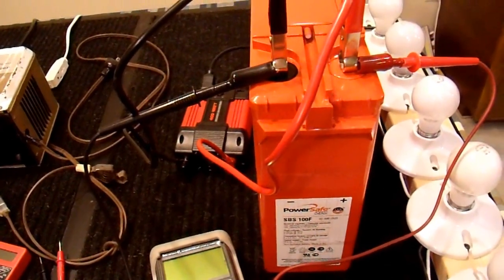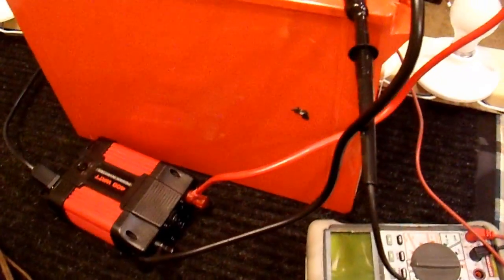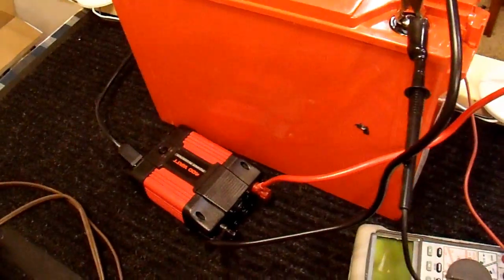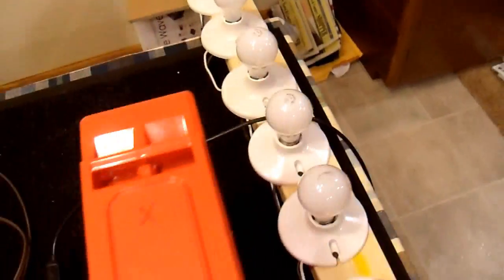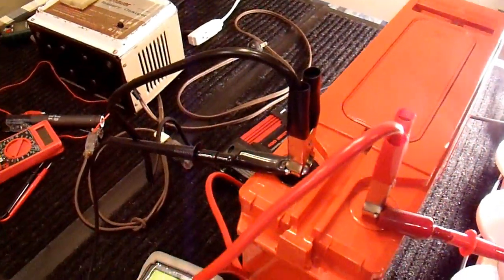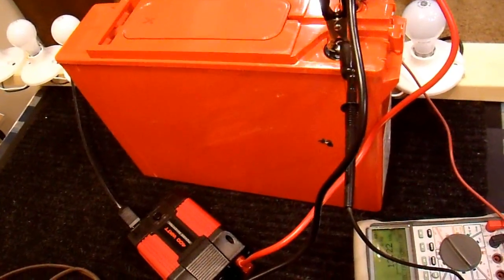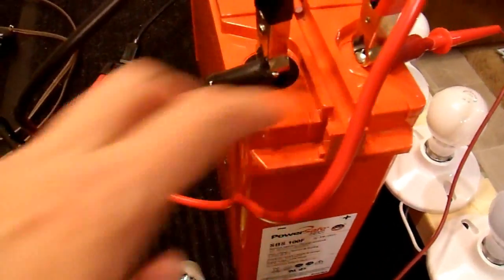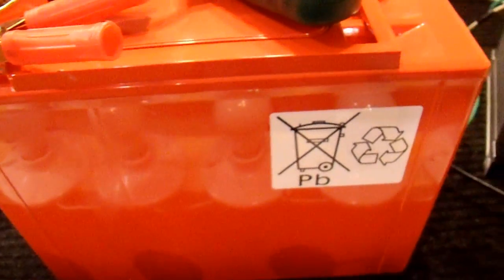Deep Cycle Battery Desulfation Attempt Follow Up - Part 1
This is part1 in my followup to my 'How to Properly Recover and Recondition a Sulfated Battery'.  Not all batteries are recoverable.  Is this one?